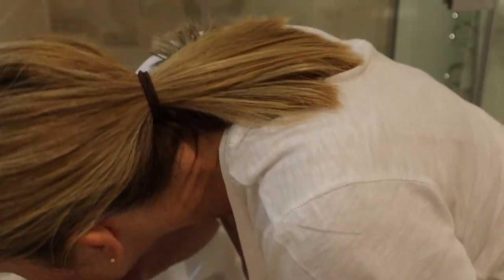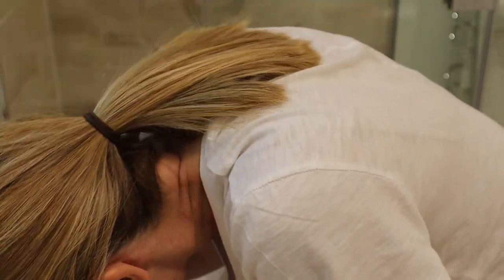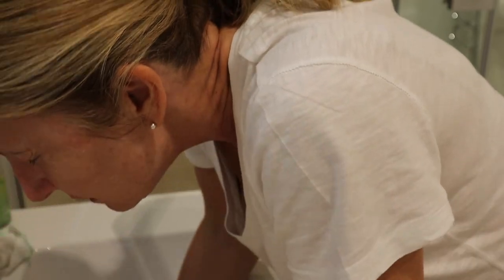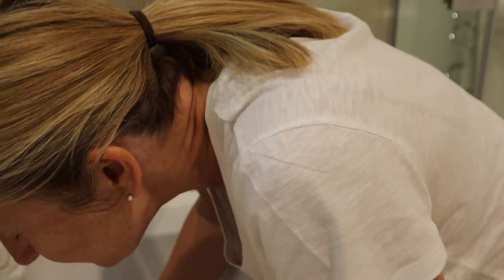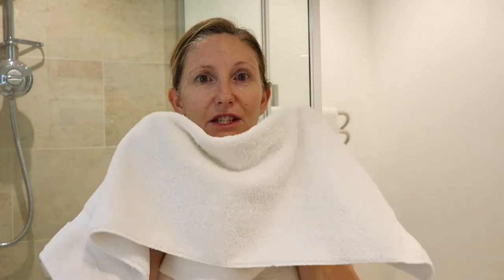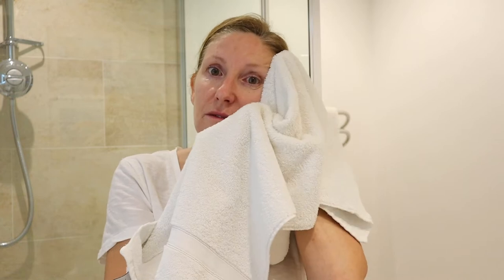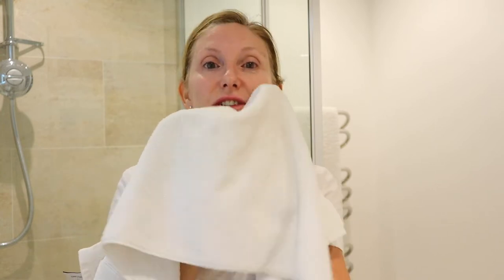Anti-aging Skin Care Routine || Morning and Evening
Hi Guys, this week I am sharing my skin care routine with you, I have a very quick and easy routine and it dose not cost the earth. I have tried many very expensive face creams over the years and have settled on one particular brand that is reasonably priced and really seems to work for me. I think it is a good idea to use products from one brand as they are designed to work together.

What I use in the evening;
Eye make up remover

What I use in the morning:
Cleanser

My Dressing gown is from John Lewis but I don't think its available anymore. X